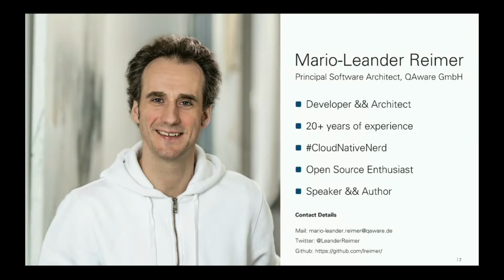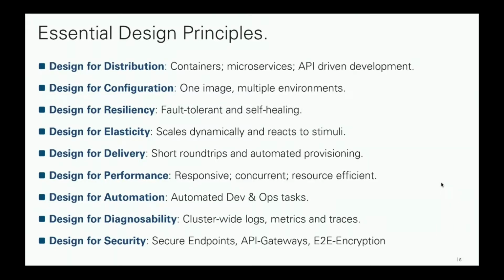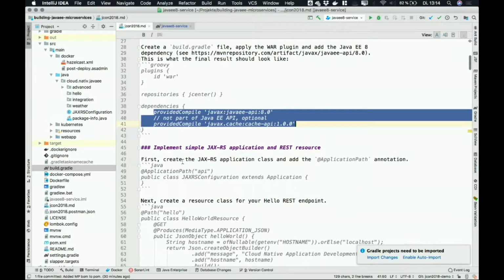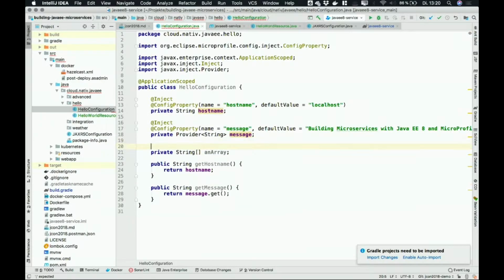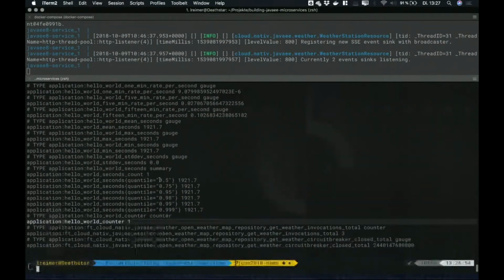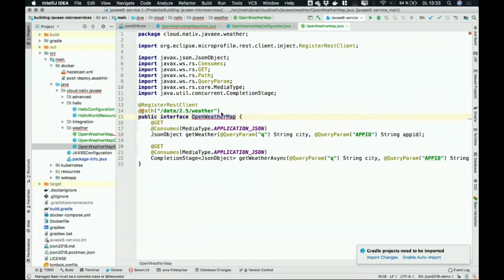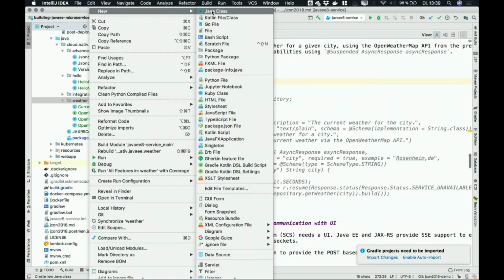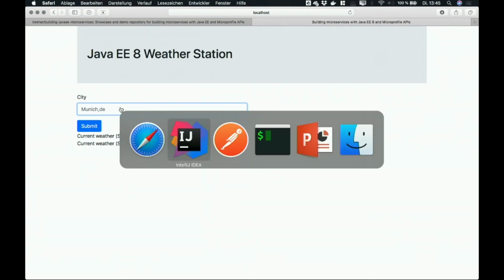JCON2018 - Building Microservices with Java EE 8 and MicroProfile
Vortrag auf der JCON2018 von Mario-Leander Reimer

With Java EE 8 finally released and the latest additions to MicroProfile it is about time we have a closer look at how to develop modern and lightweight microservices with the latests API improvements.

This session is a comprehensive guide showing how to develop state-of-the-art microservices with the latest Java EE 8 APIs. We will start by giving an overview of Java EE 8 and the latest API additions and improvements. Then we will implement, build and package our first working Java EE 8 microservice. We will then dive into the details of implementing synchronous RESTful web services, and learn about the specifics of data binding and content marshalling using the JSON-B and JSON-P APIs. We will see how to leverage the power of using the asynchronous APIs on the server as well as the client-side, and how Server-Sent-Events (SSE) can be used for push communication. Finally we will cover some advanced topics such as validation, security, resiliency, health checks and diagnosability.